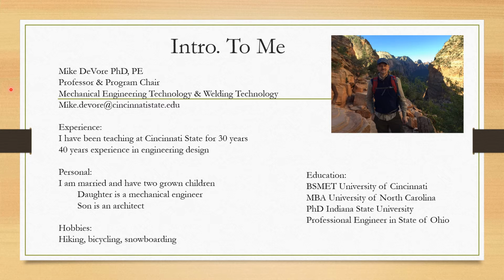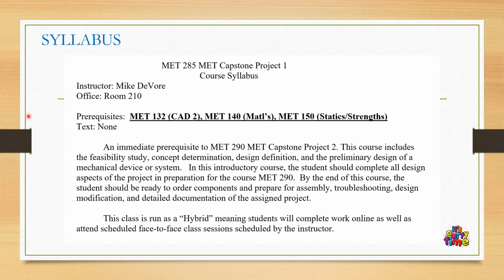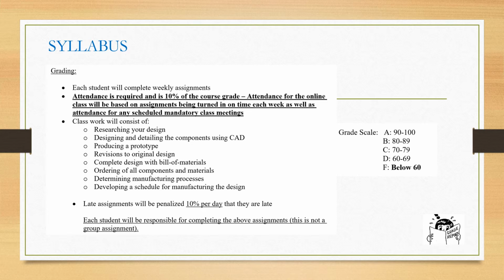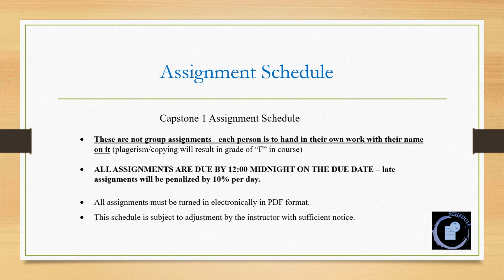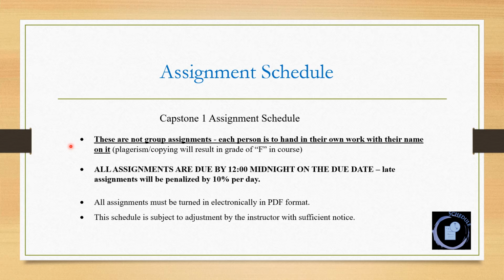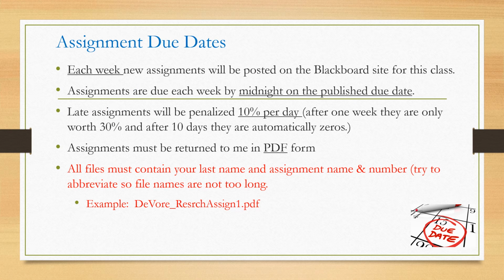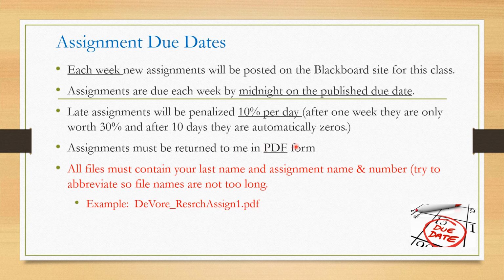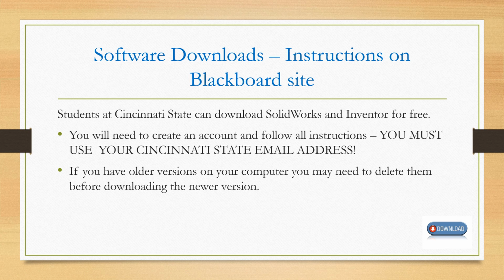MET 285 Intro Sp21